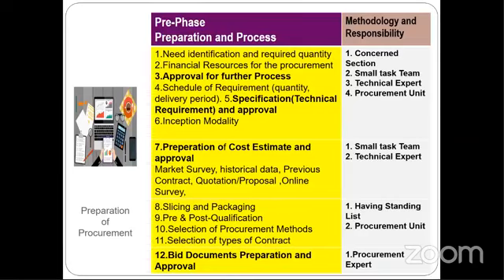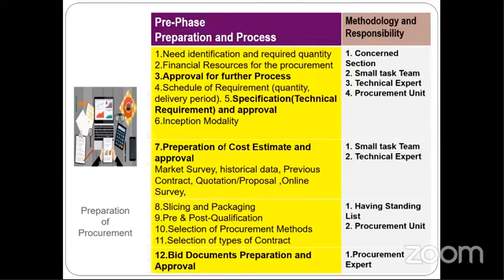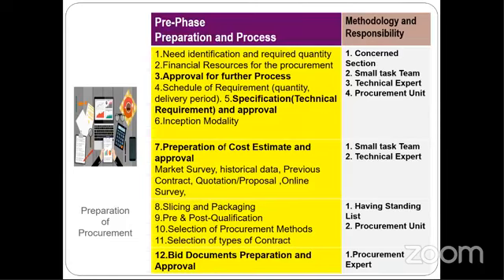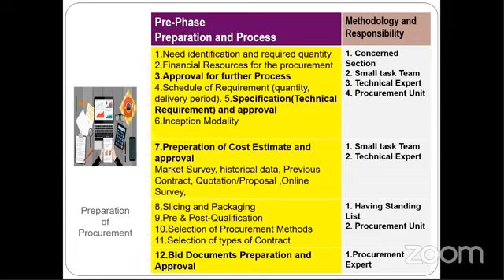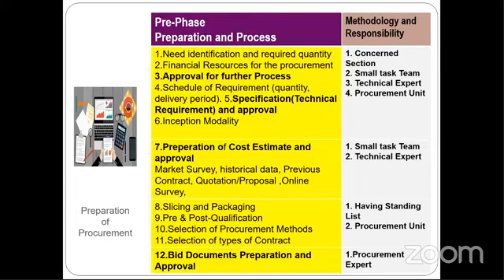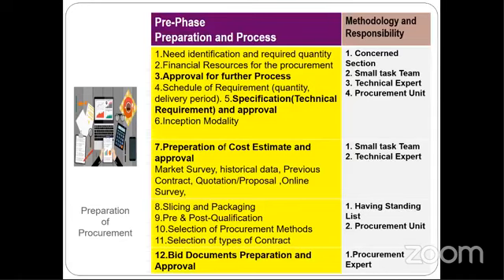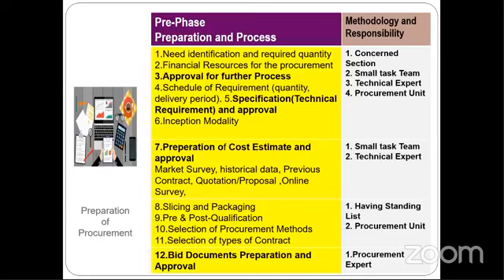Day 2: Online Training on Procurement of goods by NIE.